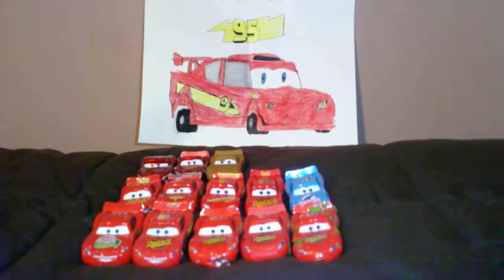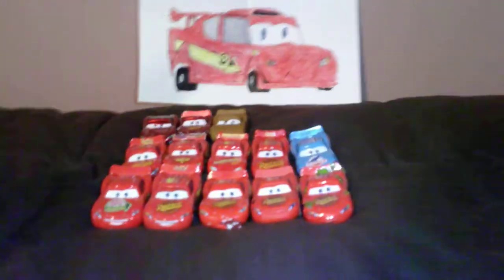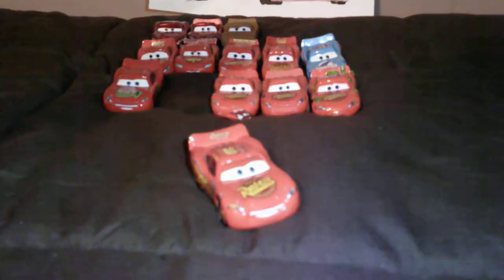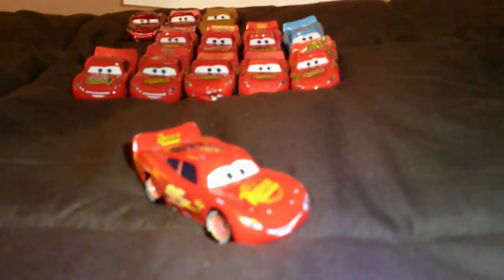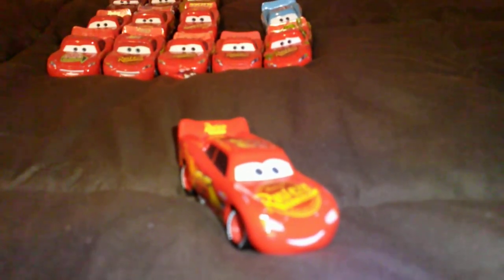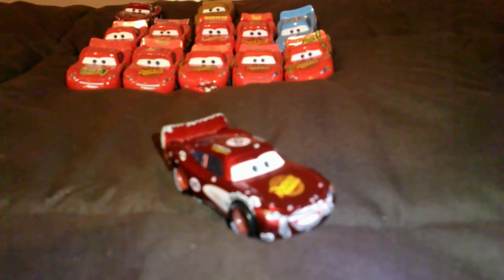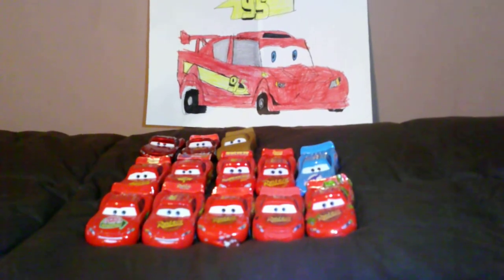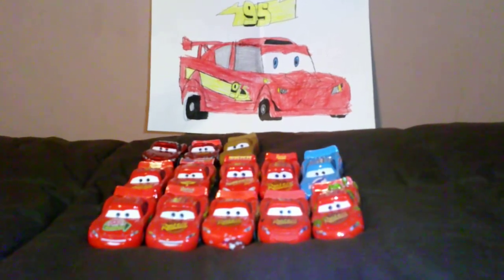My Lightning McQueen collection (So far) (Lightning McQueen day special)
Hello everybody & Happy Lightning McQueen day. Here is my collection of Lightning McQueens (So far) to honor Lightning McQueen day which is today & it's also the day of the Cook out Southern 500 at Darlington raceway (The racetrack where Richard Petty (Strip The King Weathers) had his flip (Which I believe it served as the inspiration for The King's crash in the Cars movie)). Let me know which Lightning McQueen do you want to me to review in the comments section below. Happy Lightning McQueen day!
Lightning McQueen belongs to Disney/Pixar.